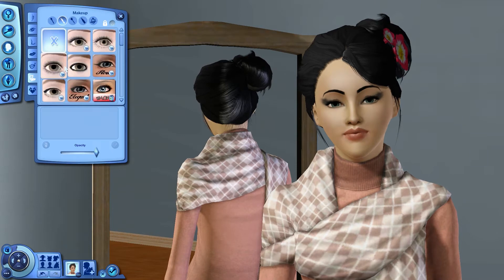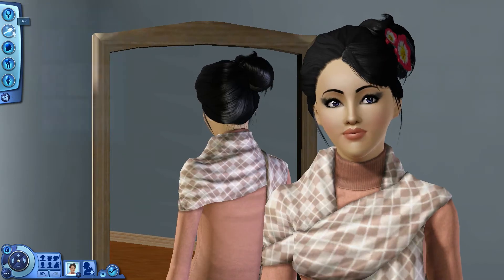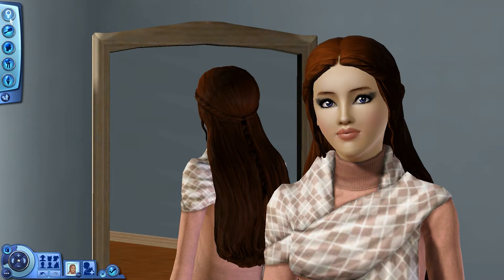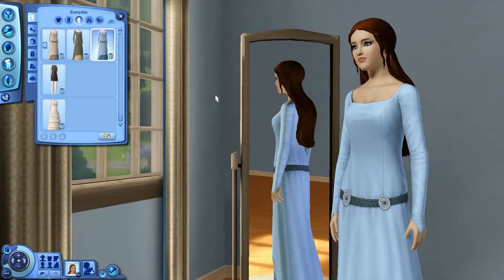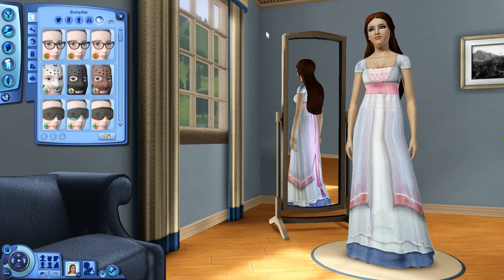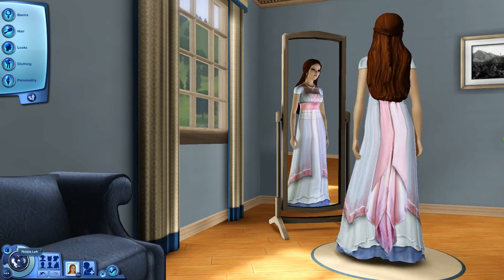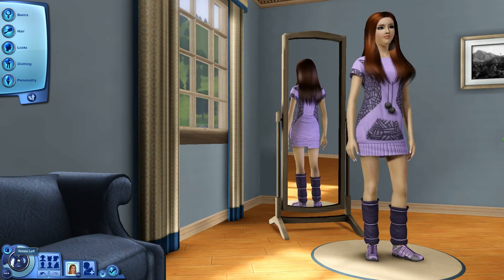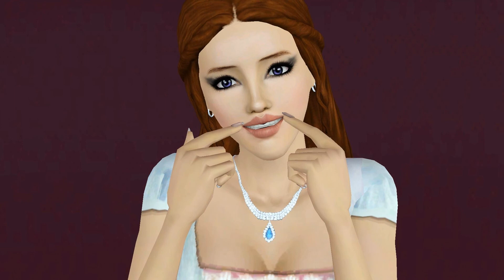Sims 3: Create A Sim - Medieval Inspired (Mirabelle Palma)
(Read Step 5)